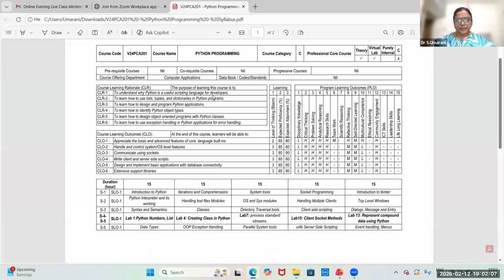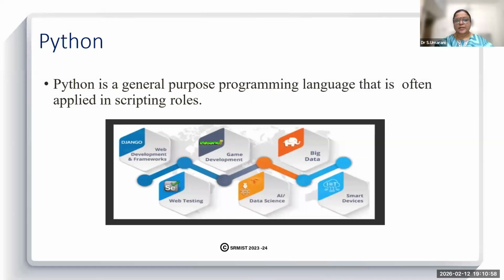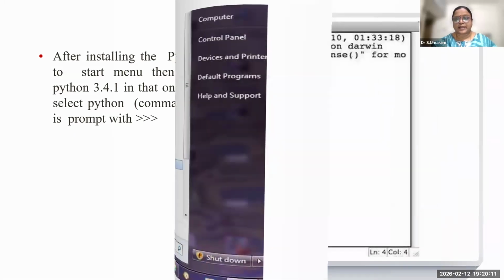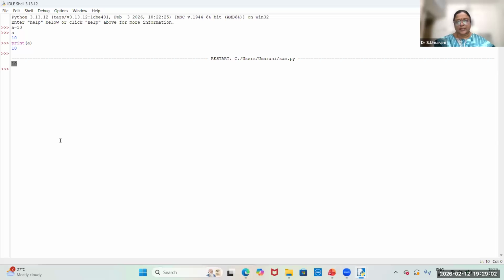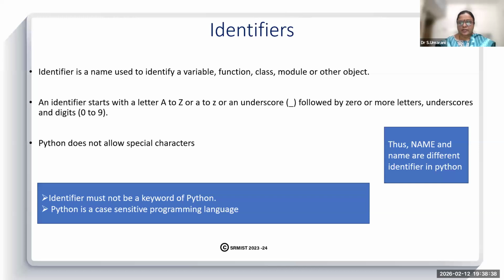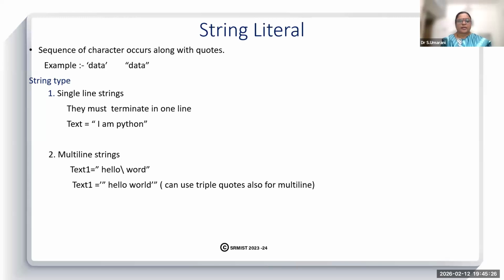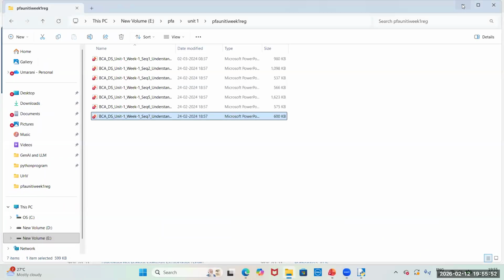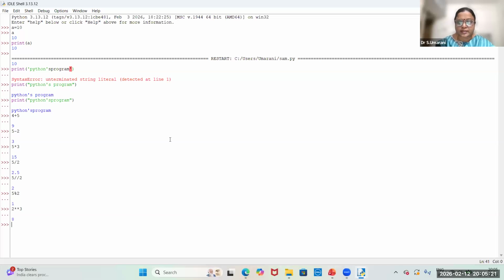Python Full Course in Tamil | Episode 1 | Basics for Beginners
🚀 Welcome to Python Programming Class 1!

In this first class, you'll learn the fundamentals of Python programming in simple Tamil. This course is designed for absolute beginners, students, and anyone interested in learning programming from scratch.

📚 What you'll learn:

Python features
Installing Python
Variables and basic syntax
Running Python programs

🎯 This course is perfect for:

Beginners
College Students (BCA, B.Sc CS, MCA, BE, B.Tech)
School Students
Job Seekers
Anyone interested in coding

💬 Have questions? Ask them in the comments!

Python Programming
Python Tutorial
Learn Python
Python for Beginners
Python Course Tamil
Coding Tutorial
Programming Tutorial
Python Basics
Python Installation
VS Code Python
Python Introduction
Python Language
BSc Computer Science
MCA Python
Python Coding
Tamil Programming
Tech Education